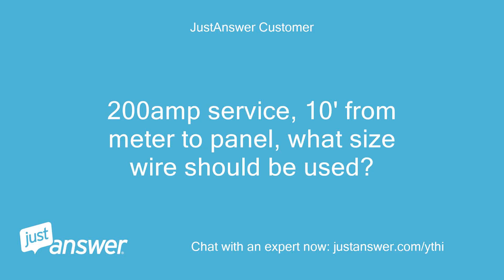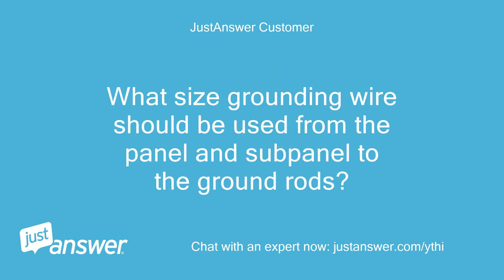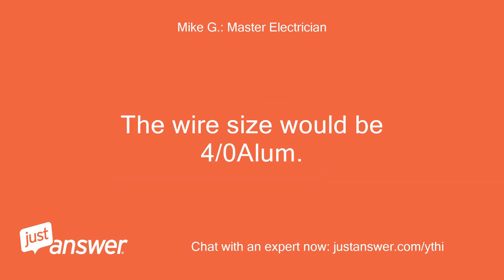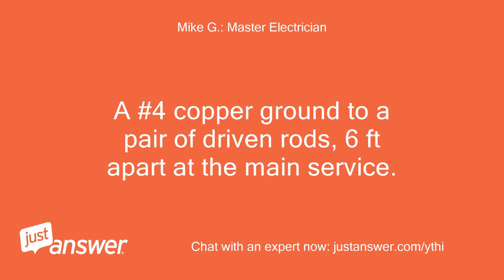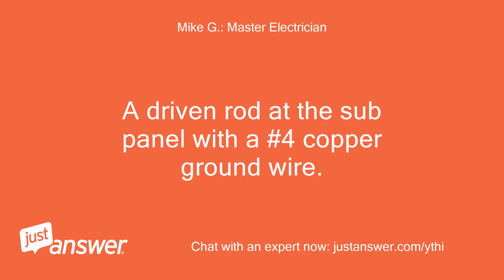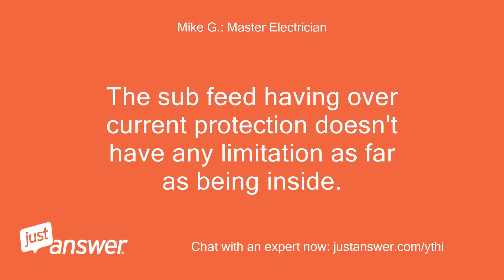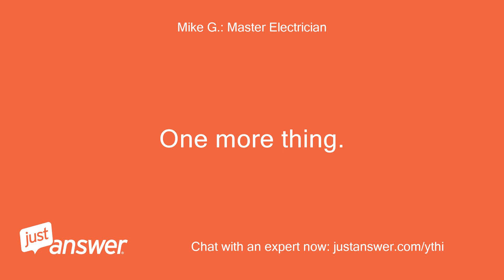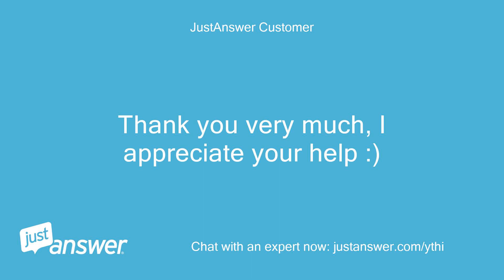200amp service, 10' from meter to panel, what size wire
JustAnswer Customer: 200amp service, 10' from meter to panel, what size wire should be used?
JustAnswer Customer: Does it need to be run in conduit?
JustAnswer Customer: (wire will be interior) Same 200amp service, 90' from main panel to 200amp subpanel what size wire should be used?
JustAnswer Customer: Do the interior portions (main panel to the point that it leaves structure #1 and the point that it enters structure #2 to the subpanel) need to be in conduit?
JustAnswer Customer: What size grounding wire should be used from the panel and subpanel to the ground rods?
Mike G.: Master Electrician: Hi, I'm Mike G and I'll be assisting you.
Mike G.: Master Electrician: You can only have 5 ft of unprotected wire enter the structure.
Mike G.: Master Electrician: Meaning you'll need an exterior disconnect or keep 5 ft on the exterior.
Mike G.: Master Electrician: The wire size would be 4/0Alum.
Mike G.: Master Electrician: 2.
Mike G.: Master Electrician: The sub feed will also be a 4/0 Alum.
Mike G.: Master Electrician: 3.
Mike G.: Master Electrician: All underground installations are best when in conduit.
Mike G.: Master Electrician: I suggest a 2 inch PVC sch 40 with a 4 conductor 200A 4/0 URD cable
Mike G.: Master Electrician: 4.
Mike G.: Master Electrician: A #4 copper ground to a pair of driven rods, 6 ft apart at the main service.
Mike G.: Master Electrician: 5.
Mike G.: Master Electrician: The URD has the feeder ground.
Mike G.: Master Electrician: 6.
Mike G.: Master Electrician: A driven rod at the sub panel with a #4 copper ground wire.
JustAnswer Customer: 1 So 4/0 - 4/0 - 4/0 Alum from the meter to the main panel?
JustAnswer Customer: SER cable?
Mike G.: Master Electrician: 2- 4/0 & 1-2/0 Alum SEU cable.
JustAnswer Customer: if I want the whole 10' of 4/0 & 1-2/0 Alum SEU cable from the meter to the main panel to be interior, it needs to be in conduit, correct?
JustAnswer Customer: for the main panel to the subpanel, all four 4 conductors including ground should be 4/0 aluminum?
JustAnswer Customer: For the main panel to the subpanel, because the beginning and ending sections of that URD run will be  5 feet interior, the interior portions need to be in conduit, correct?
Mike G.: Master Electrician: The sub feed having over current protection doesn't have any limitation as far as being inside.
Mike G.: Master Electrician: Using URD cable will require a conduit box to box.
Mike G.: Master Electrician: One more thing.
Mike G.: Master Electrician: You'll need an expansion coupling where the conduit leave the ground to allow for ground movement.
JustAnswer Customer: Should I have 3 expansion couplings: 1 for the underground feed from the POCO to the meter, 1 where the URD leaves the building #1, and 1 where the URD enters building #2?
Mike G.: Master Electrician: Every place a conduit leaves the ground an expansion coupling is required.
JustAnswer Customer: Thank you very much, I appreciate your help :)
Mike G.: Master Electrician: Anytime, you're welcome.